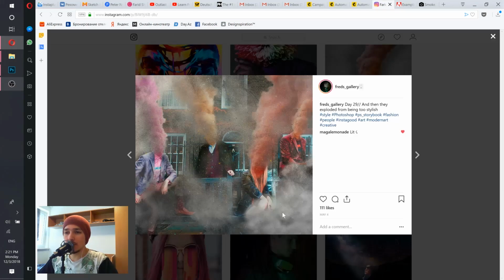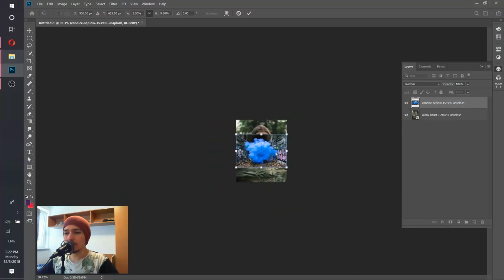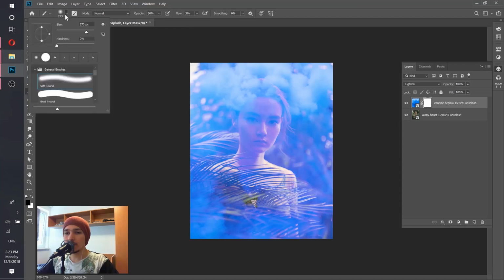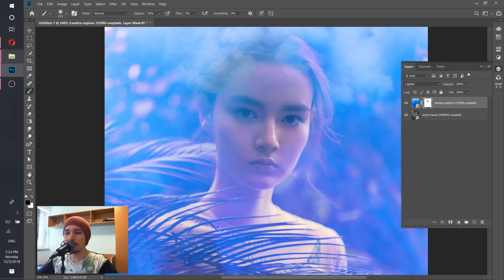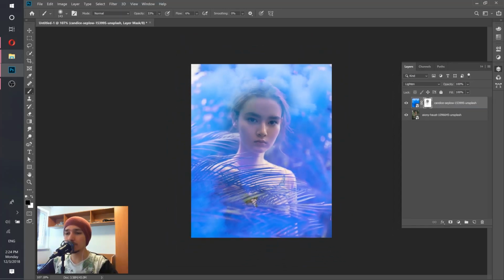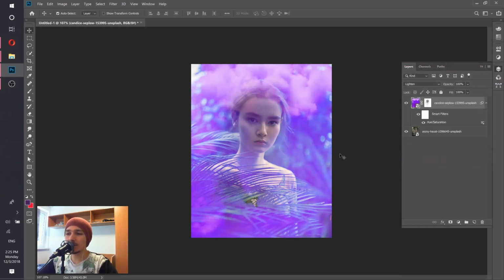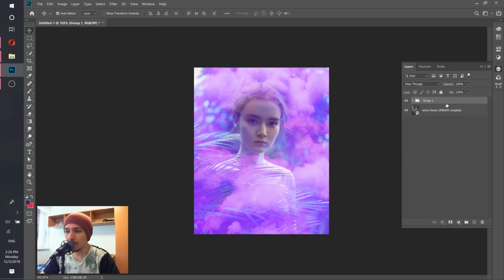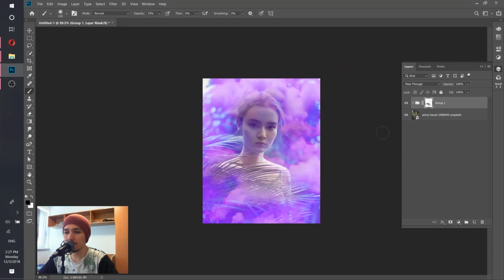Photoshop Smoke Effect - Photoshop secret techniques part 15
Smoke effect is a really cool trend that we often see on Instagram. Today I am going to show you how you can add it to your own images easily in simple steps.

Do you want to learn how to create:
- stunning artworks🖌️
- amazing animations🎞️

1. We will have to find a smoke image on unspalsh
2. We will mix it with our image by using blending modes
3. Use mask to delete the parts that we don't need

Looks simple? Because it is simple. Just view the tutorial for more details.

There are plenty of techniques in Photoshop that only 1% of users know. In this series of videos I will show you some of the best ones.